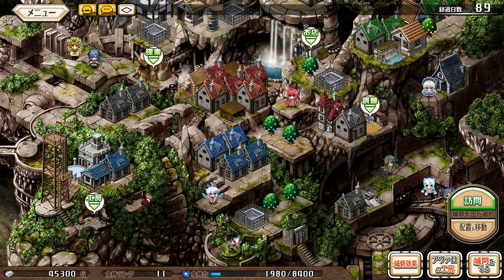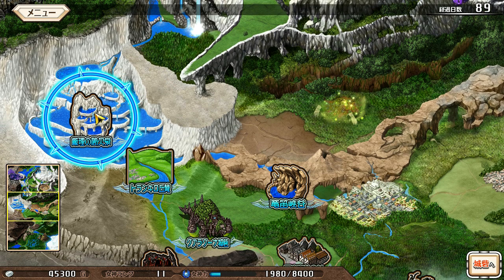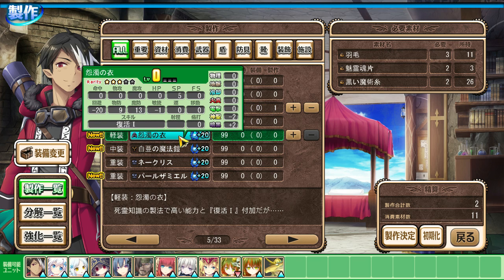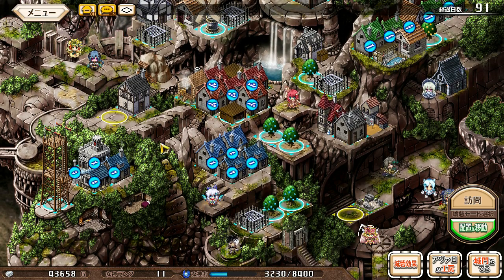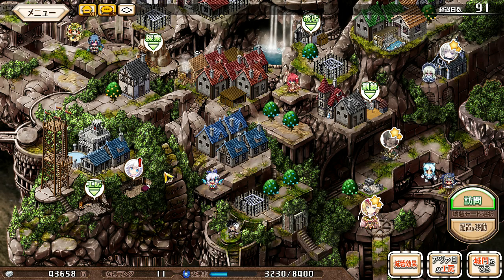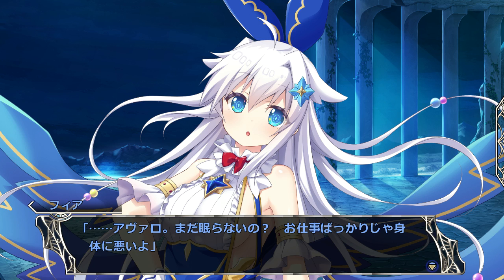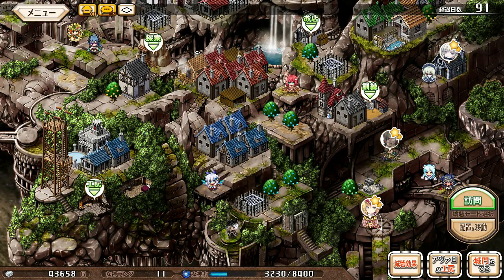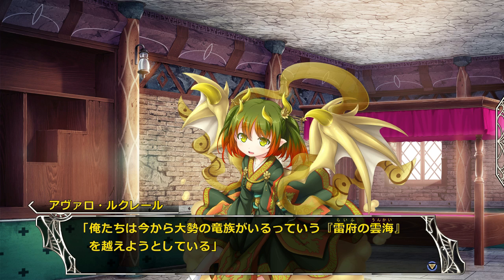Let's Play Amayui: Castle Meister - Part 80 - Back To Chapter Seven!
We've finally returned to Chapter Seven, allowing us to pursue the plot once more! Today we see the cutscenes required for our first plot map: Fia moodily gazing at The Gods' Haze in the wee hours of the morning, Katrito sharing insight into the Dragon Tribes, and Gualacuna Castle proceeding forward into the mountain range.